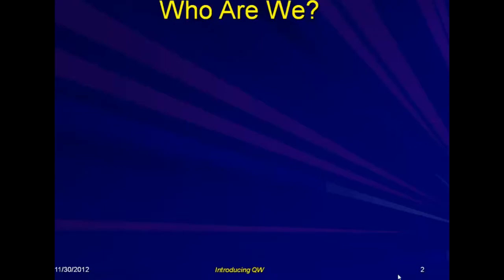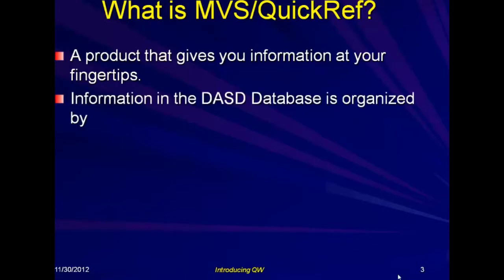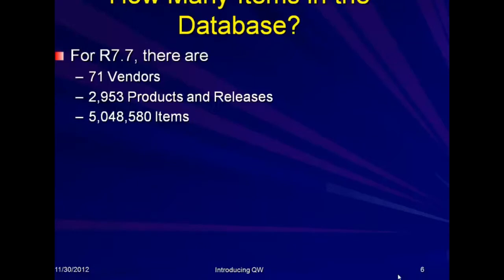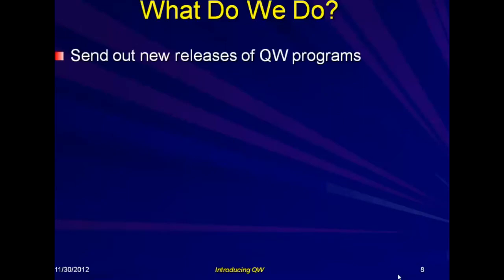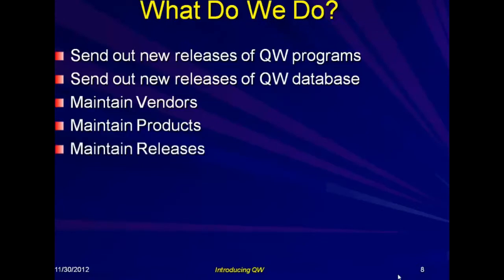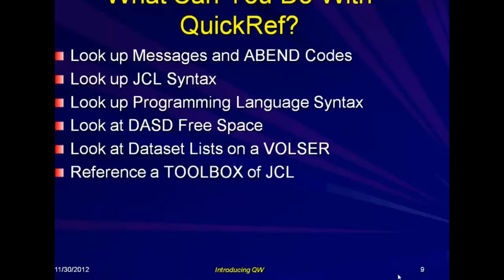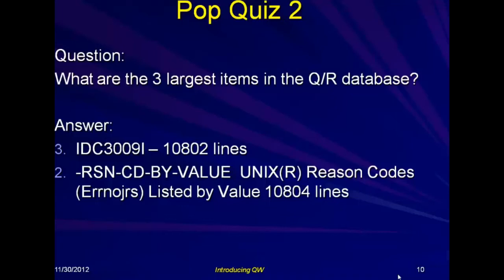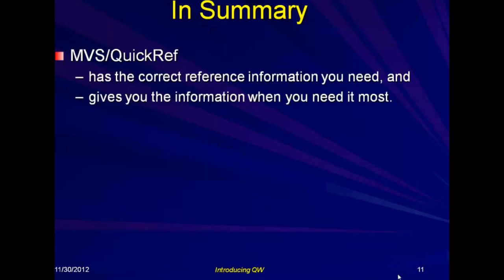Introduction to QuickRef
In this presentation, instructor Chuck Davis introduces QuickRef and gives you an overview of its many features and capabilities.